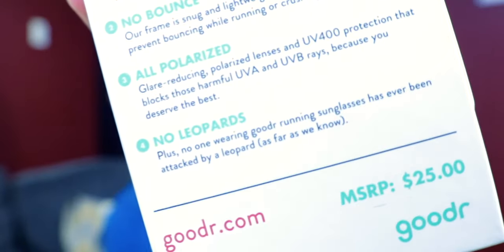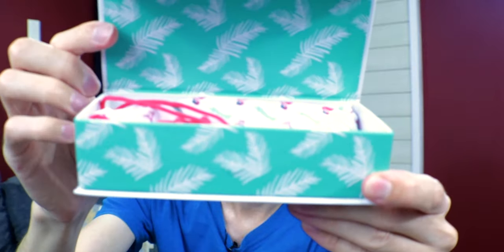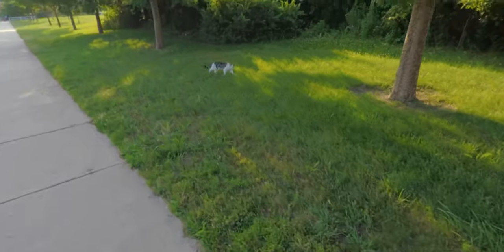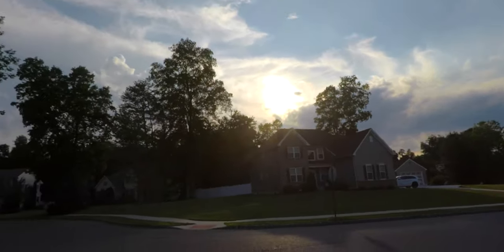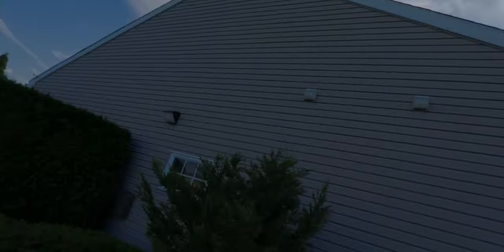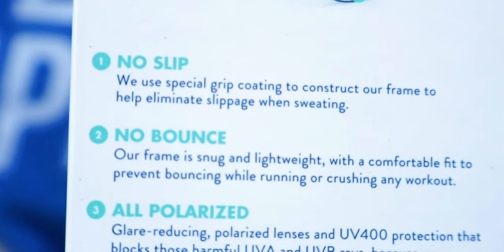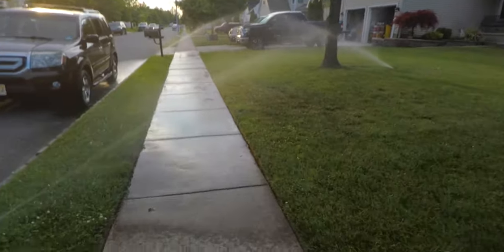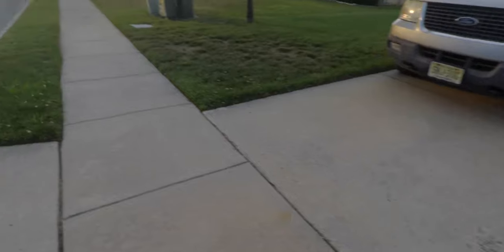Gear Review: Goodr Glasses (VINCENT'S ABSINTHE NIGHT TERRORS)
Today I got the runs and tested out a new pair of running sunglasses by Goodr.  Goodr claims that they are "no slip", "no bounce", and "leopard attack free", so they had their work cut out for them.  Did they achieve their goal?  All that and more in this gear review for Goodr glasses!

/// Other Gear Reviews ///

/// More Links ///